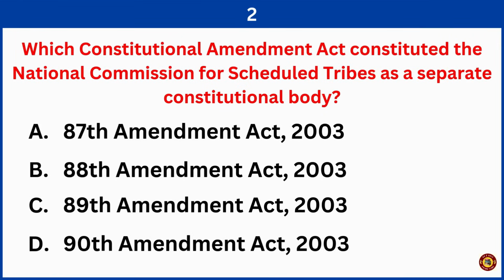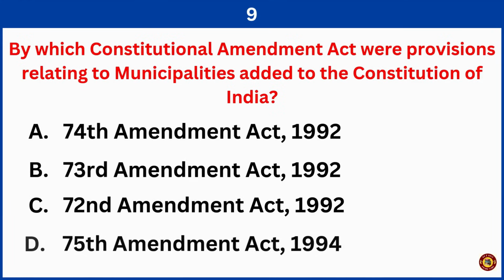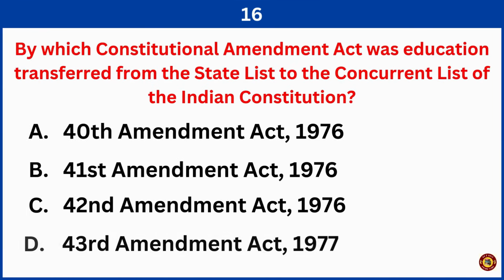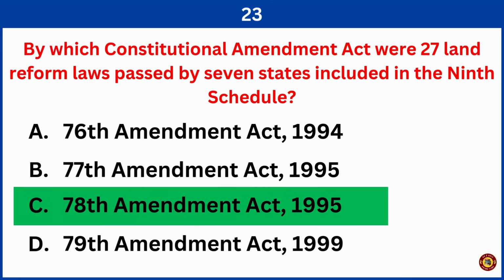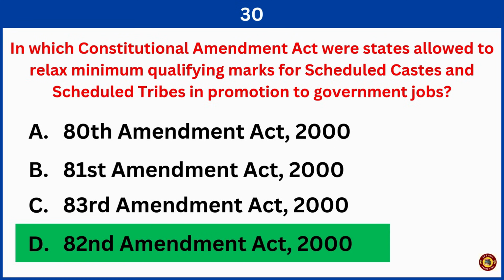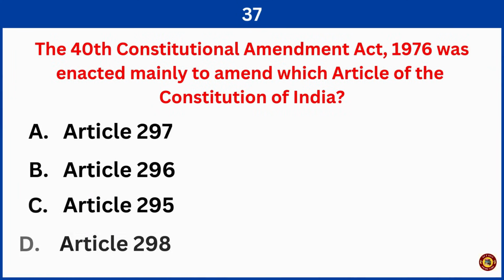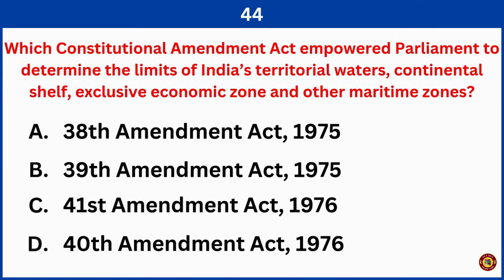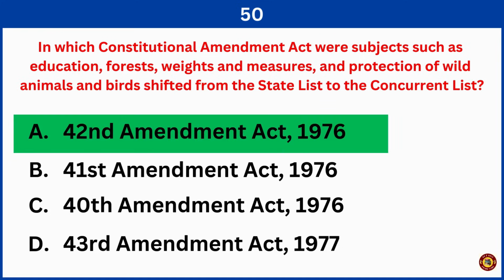📘 Key Constitutional Amendments | Polity MCQs on Amendments | Most Expected for Exams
📚 Download PDFs on Telegram for free!

📚 Indian Constitution Amendments MCQs | Polity Revision for Exams

Revise the most important Constitutional Amendments of India through high-quality MCQs with answers, carefully selected for UPSC, SSC, Banking, State PSC, NDA, CDS, and other competitive exams.

This video covers key amendments related to:
• Fundamental Rights & Duties
• Emergency provisions
• Education as a Fundamental Right (86th Amendment)
• Anti-Defection Law
• Ninth Schedule & Judicial Review
• Centre–State Relations
• Women’s Reservation (106th Amendment)
• Important Articles & Schedules

✅ Fully rephrased questions
✅ Shuffled MCQs for better practice
✅ Latest amendments included
✅ Perfect for quick revision & marathon sessions

📌 Watch till the end to boost your Polity score!

Indian Constitution amendments
Constitutional amendment MCQs
Indian Polity MCQs
86th Constitutional Amendment
Right to Education Amendment
Important Constitutional Amendments
Indian Constitution GK
Polity MCQs for UPSC
Polity MCQs for SSC
Competitive exam polity questions
Indian Constitution revision
Ninth Schedule amendments
Emergency provisions Constitution
Anti Defection Law amendment
Latest Constitutional Amendments India